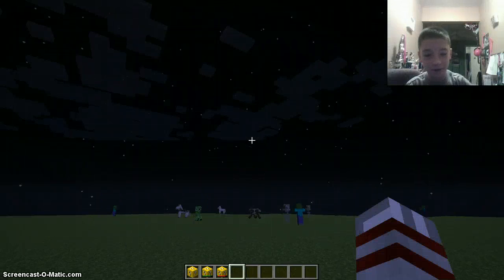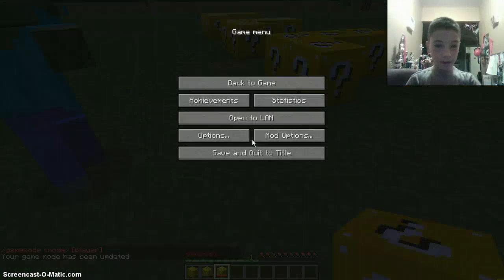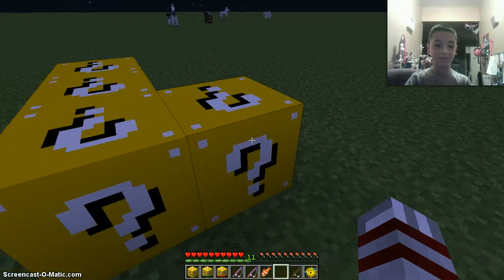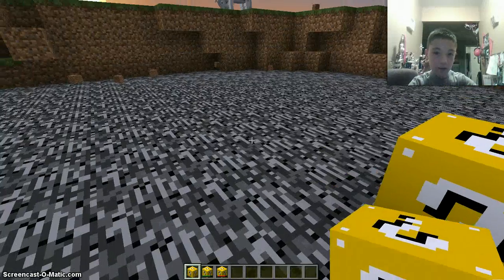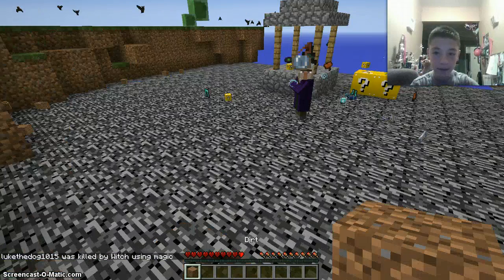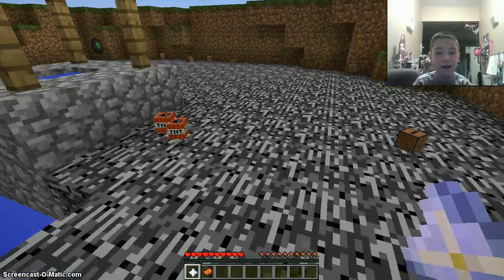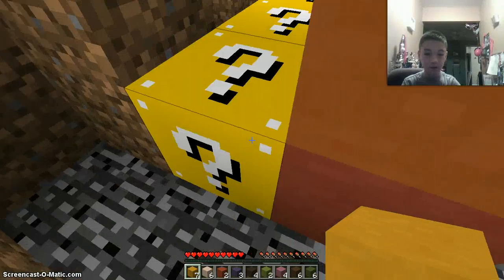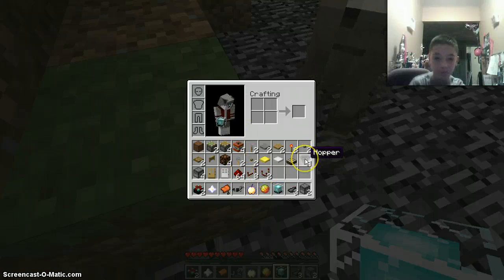Minecraft! Lucky Block Mod!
Guys it finally happened. I GOT A MOD! Srry I got more and more lucky blocks.